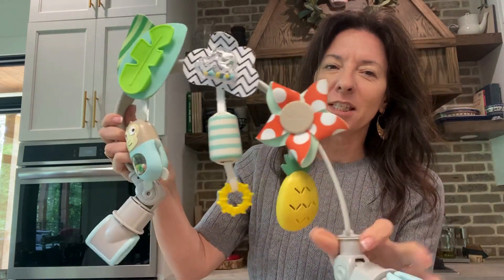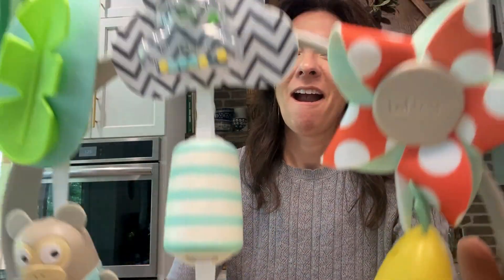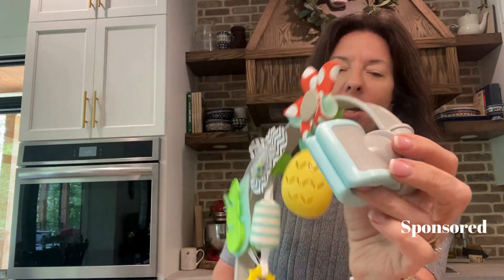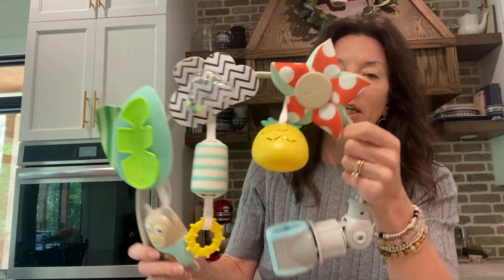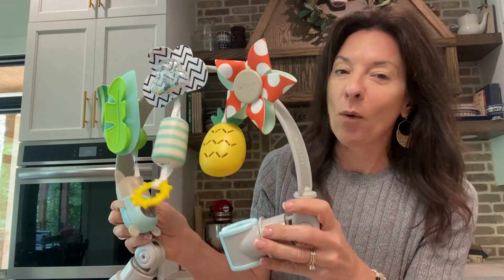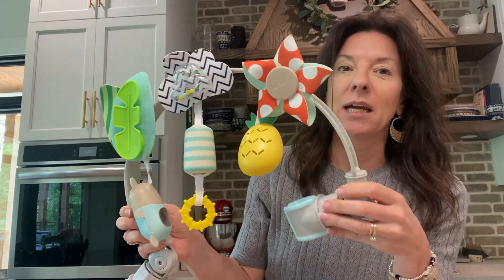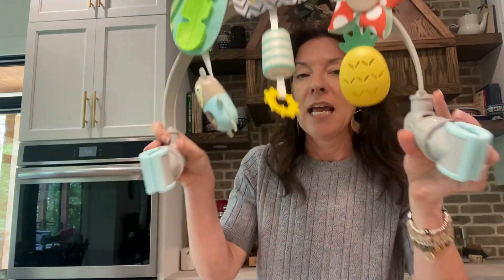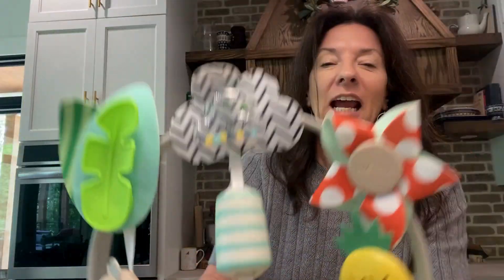Review Taf Toys tropical baby arch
Today, I am showcasing Taf Toys Baby Stroller Arch Toy Baby Crib Mobile Musical Toys Ideal for Newborn Sensory Toy 0-24 Months Infant Boys Girls Sleep Baby Travel Toy Activity Arch